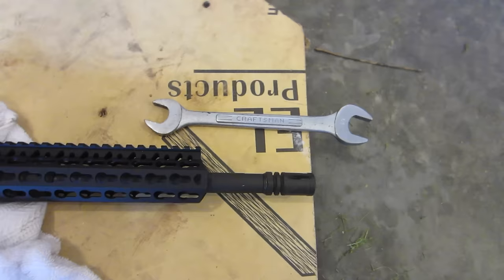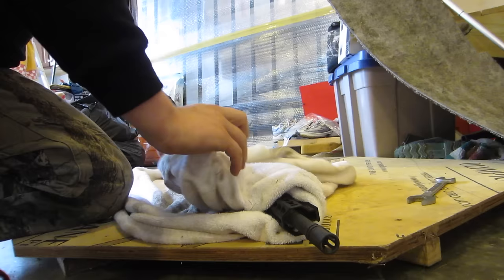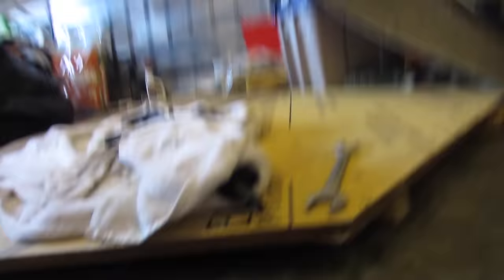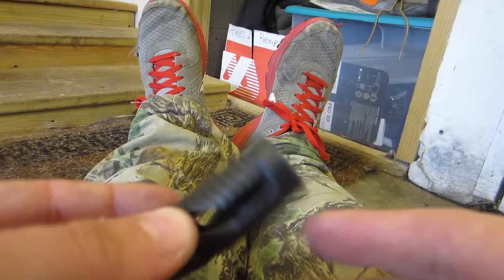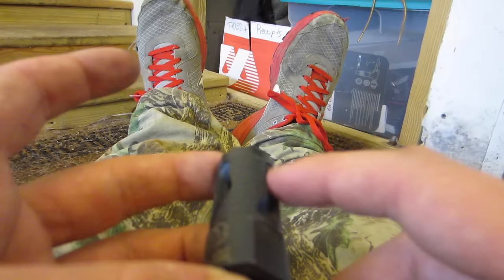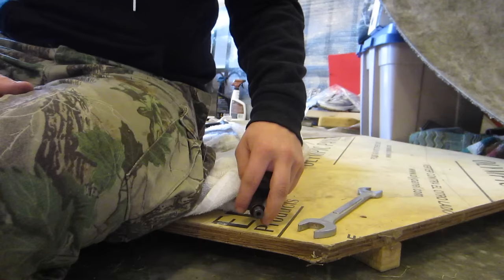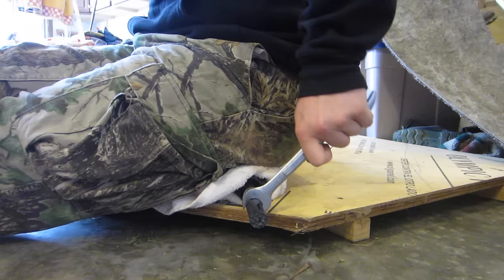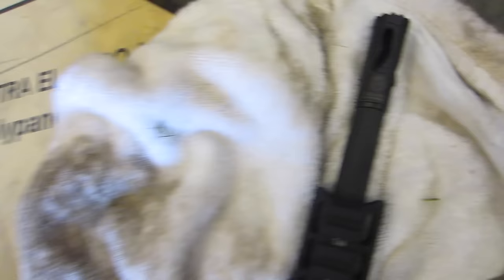AR-15 Muzzle Brake EASY Removal and installation. Troy Medieval Muzzle Brake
This is the easiest removal and installation of a muzzle brake on an AR-15. I love my new Troy Medieval Muzzle Brake.